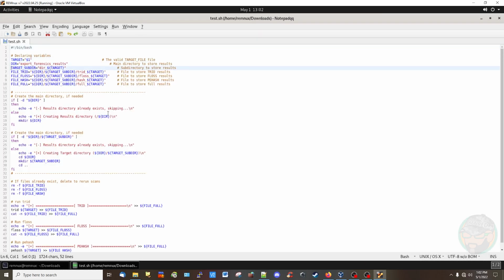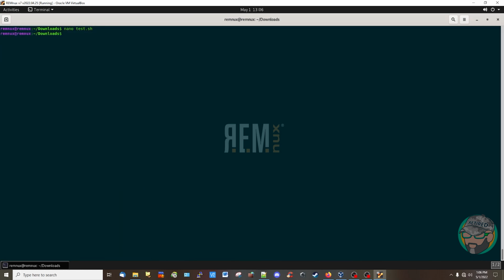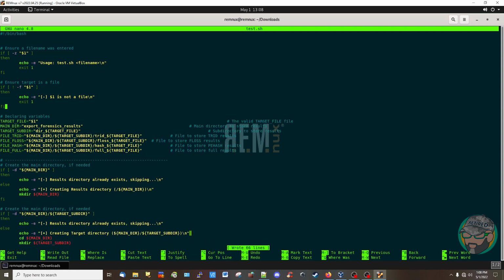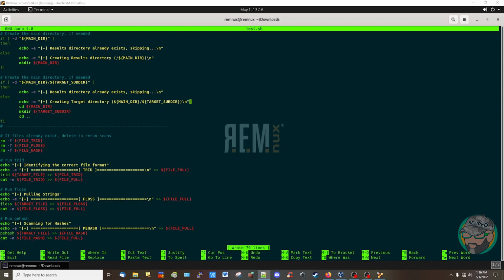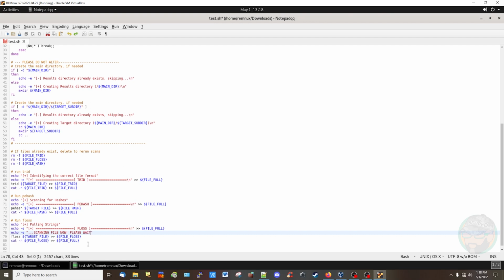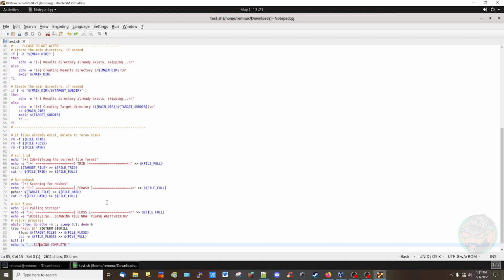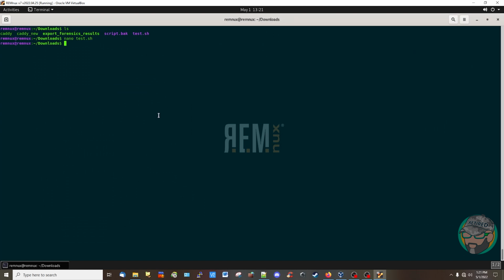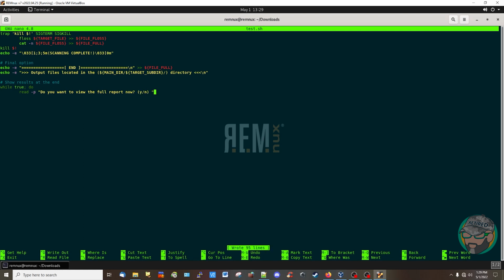Real-World Bash Scripting⭐"Malware Analysis Script" (Part #2)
Join me in writing a bash script you can actually use at work, home or school. I'll show you how easy it is to write a script you can understand.